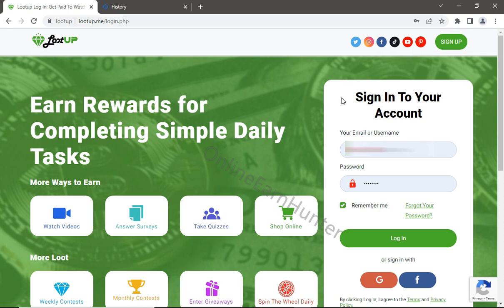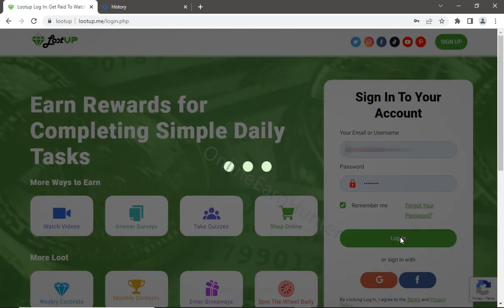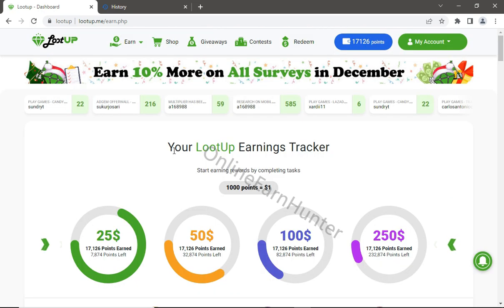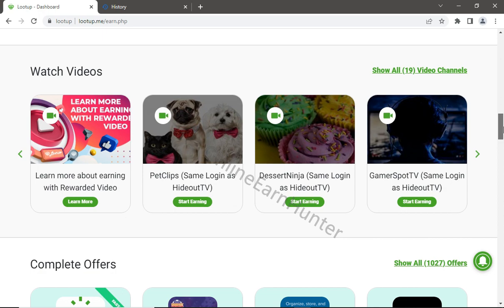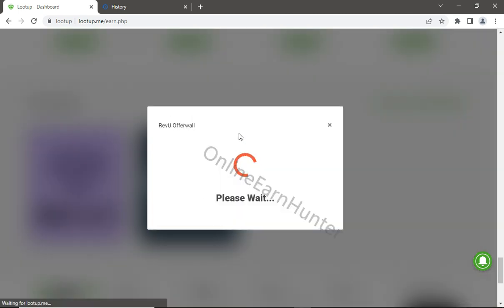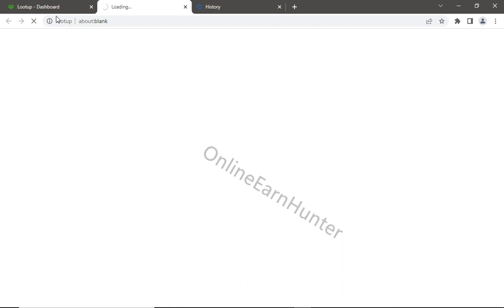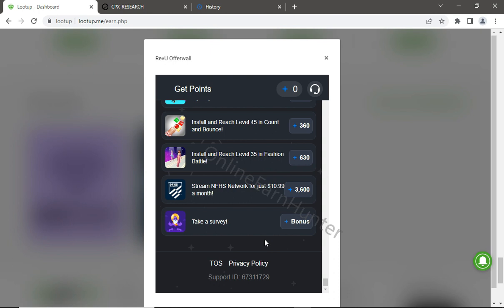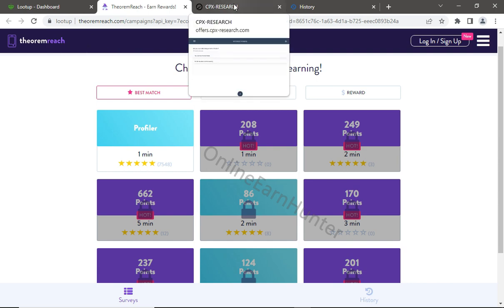How To Access Theorem & Cpx Survey Panels On Lootup.me